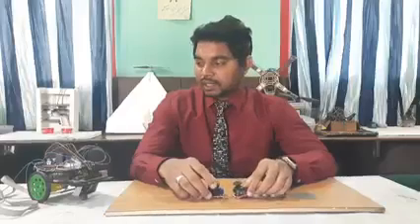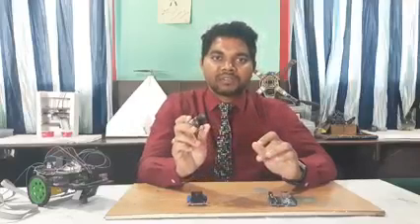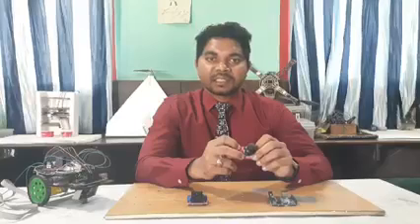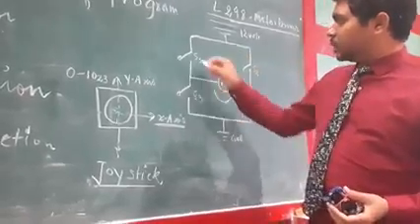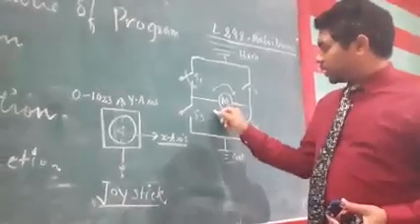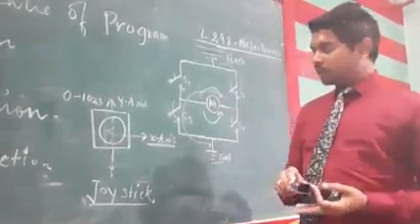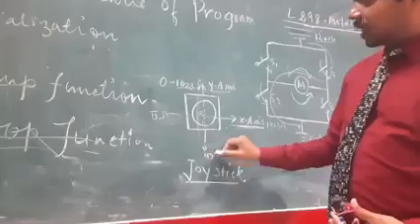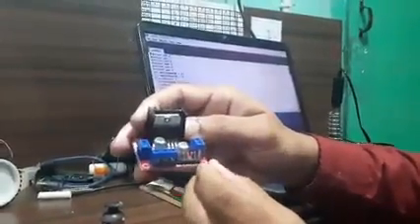Joystick controlled Robot.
Discussion on Joystick controlled robot Components Requirement and their Working.
1.Arduino Uno controller
2.H-Bridge Motor Driver
3.Joystick
4.Connecting Wires

And all these components  fundamental working principle have been discussed.